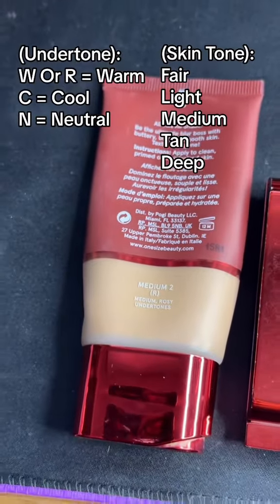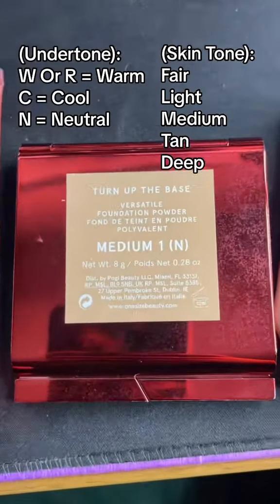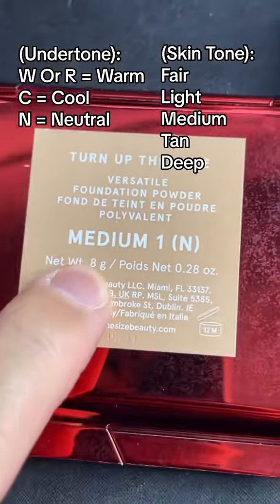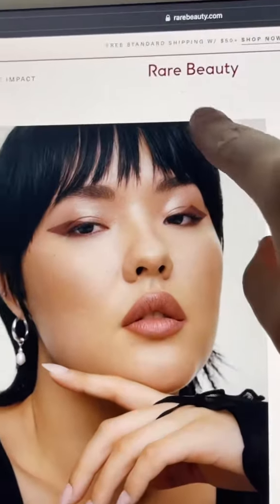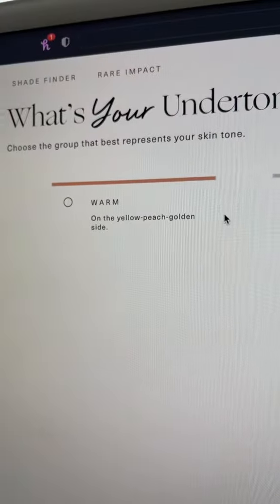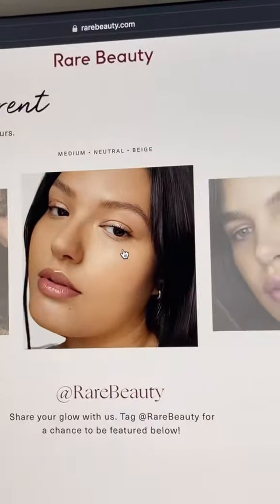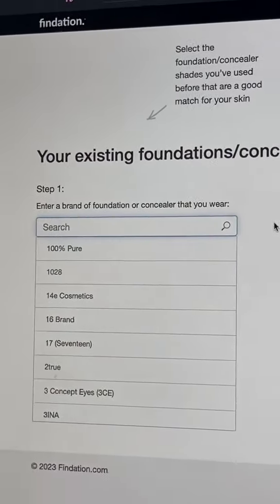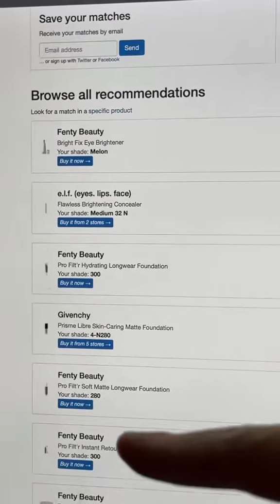HOW TO FIND YOUR FOUNDATION SHADE ONLINE!